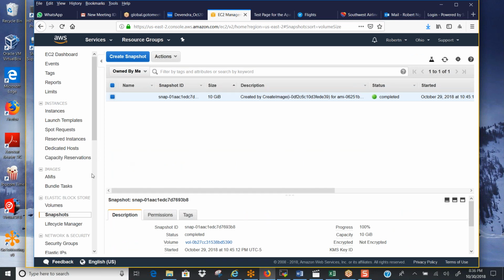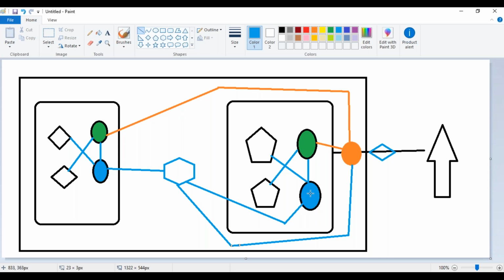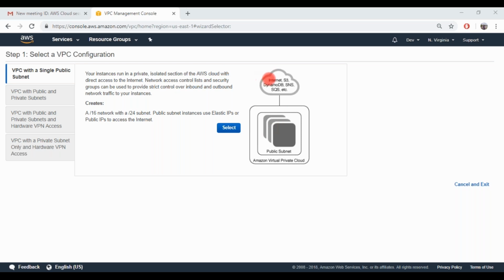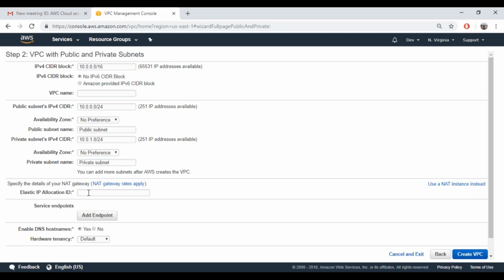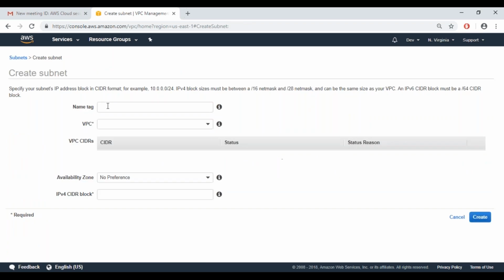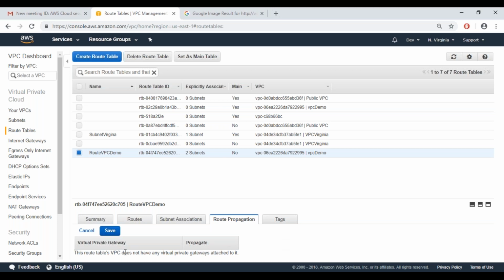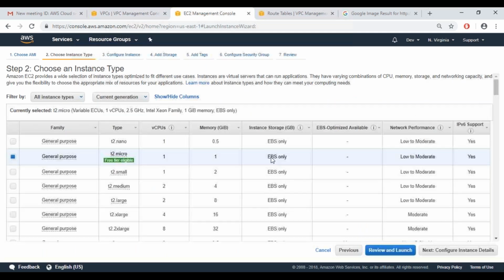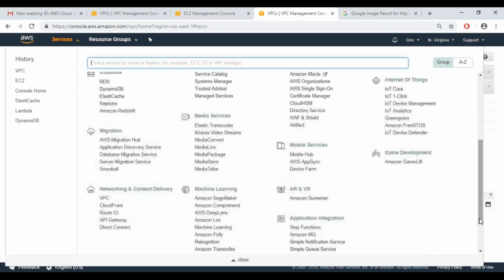AWS Day12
AWS Training. Learn to be Pro

Ask questions or send a request and I will get you the required info